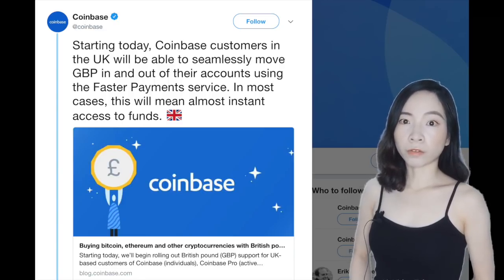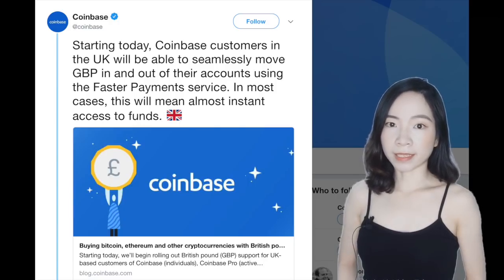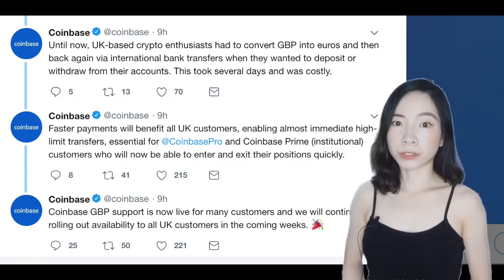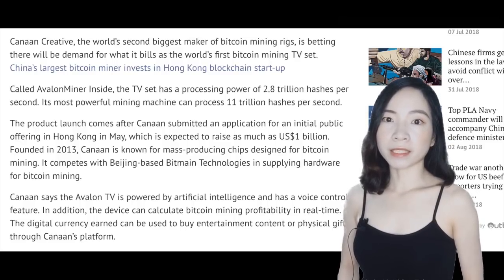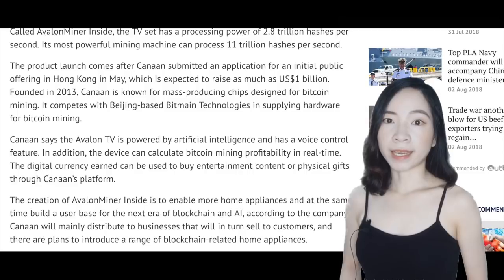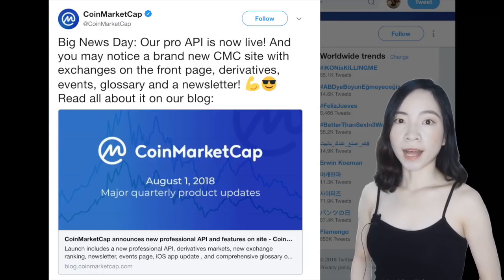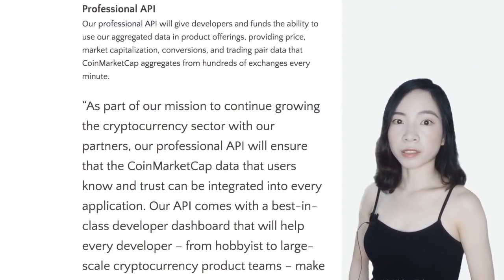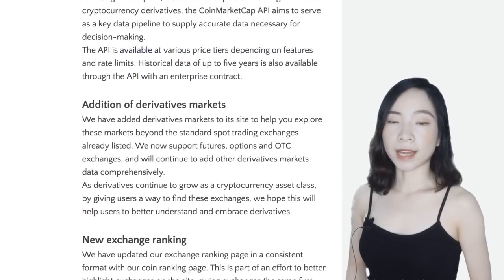Coinbase Adds British Pound | Bitcoin Mining TV | CoinMarketCap Pro API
Coinbase U.K. division will now offer same-day deposits and withdrawals from the platform, allowing transfers to happen almost immediately. For the first time, customers will now be able to deposit and withdraw pound sterling and use it to directly buy and sell cryptocurrency.

1:01 Canaan Creative, the world’s second biggest maker of bitcoin mining rigs,  launches world’s first bitcoin mining TV set called avalonminer inside. the TV set has a processing power of 2.8 trillion hashes per second.

2:05 CoinMarketCap announced a new pro-level and fee-based API on Wednesday.

0:01 Coinbase increases daily limits to $25k. Users may also make purchases before funds actually settle.

1:16 According to Group-IB's study, the United States accounts for more than half of the cryptocurrency crime in the world.

1:59 LEDGER now supports 8 new cryptos —PoA, Icon, VeChain, WanChain,Ontology, Kowala, particl and RSK.

2:11Bitcoin derivatives trading platform LedgerX  has seen record high trading volume in both June and July.

For More information about the Asian crypto community visit us

Don't get lost in the crypto world :)